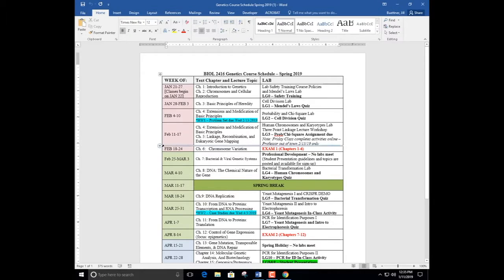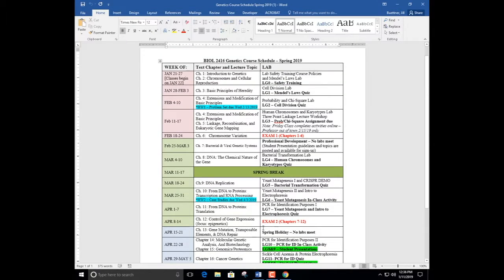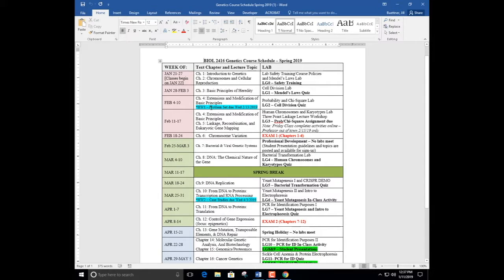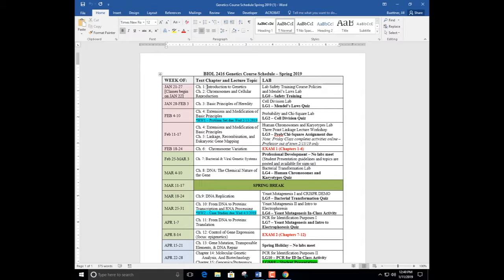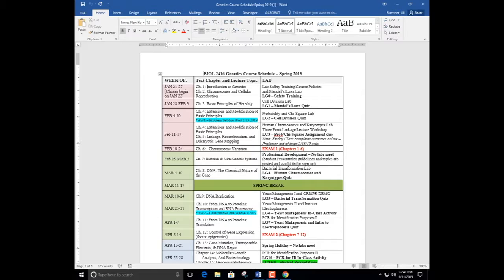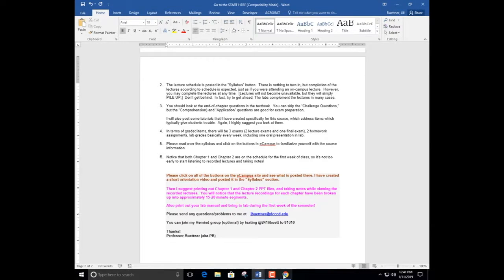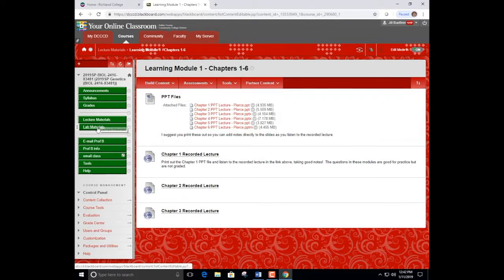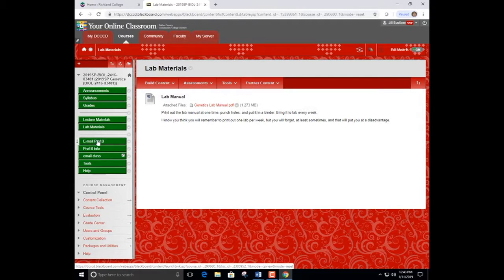83481 Orientation Video with Audio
You can actually hear this version.